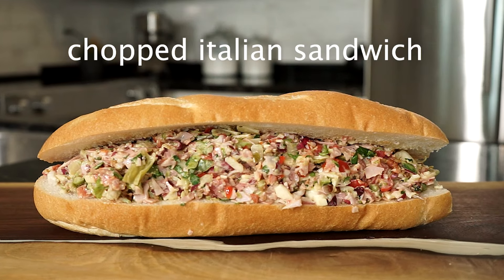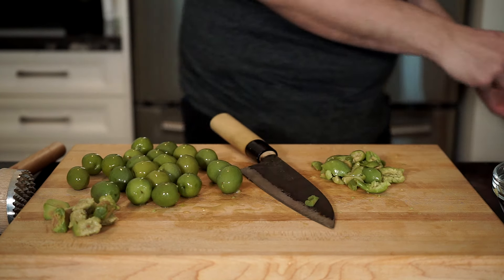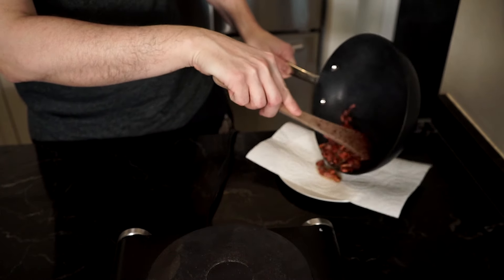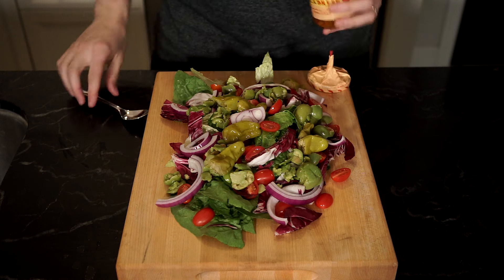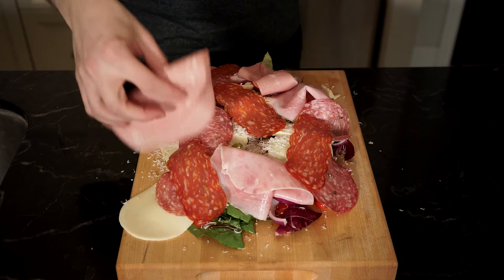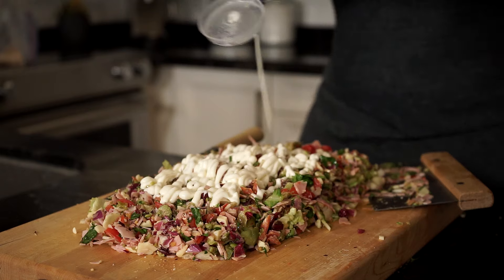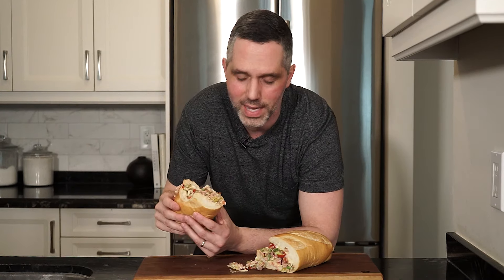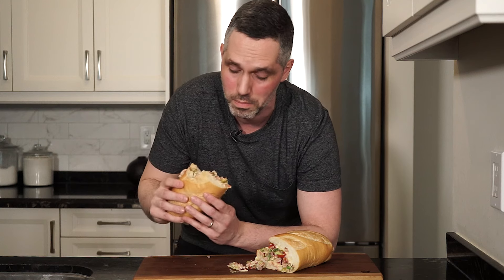Chopped Italian Sandwich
This chopped sandwich that became a viral sensation finally caught my eye. I had to try it and I’m glad I did. You get every ingredient in every bite! I made it my way with ingredients I love to use. Now, this isn’t how I would make all my sandwiches moving forward but this is a great option. This chopped Italian sandwich recipe is a great way to make sandwiches for a large party. This sandwich is to taste, so add as much or as little of the ingredients to the mixture.

Clip used and references:
The Simpsons -  "mother hubbards sandwich cupboard"